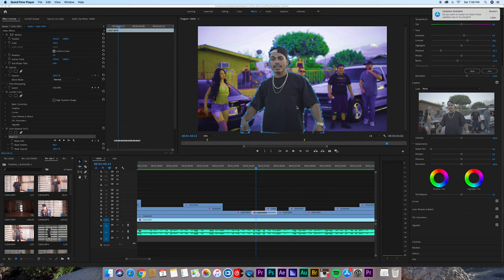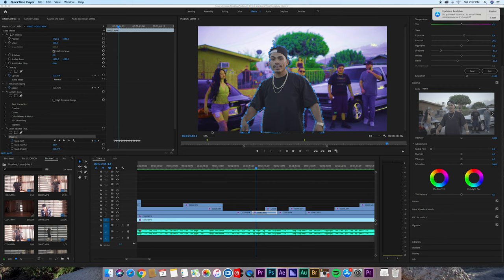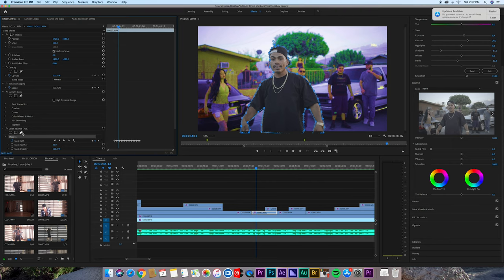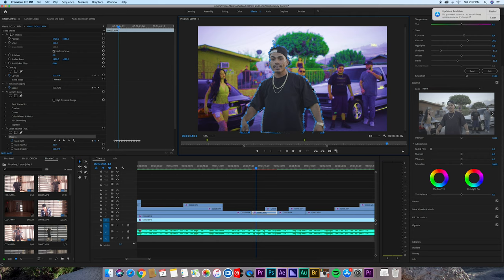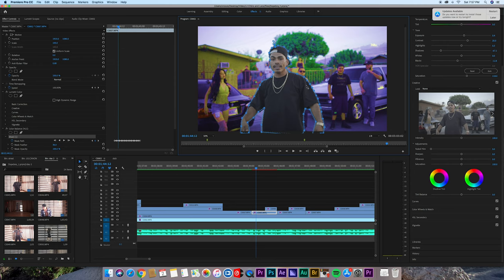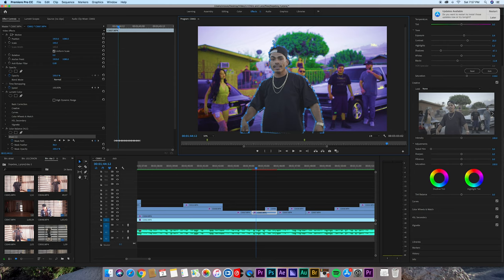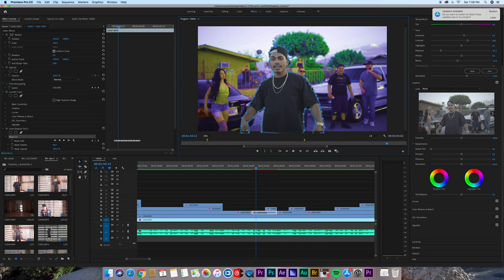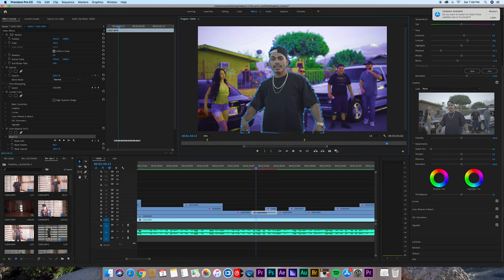Quick Tutorial- Adding and Erasing mask points (Premiere Pro)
adding and erasing mask points on premiere pro 2019